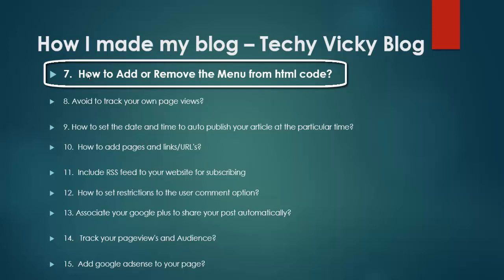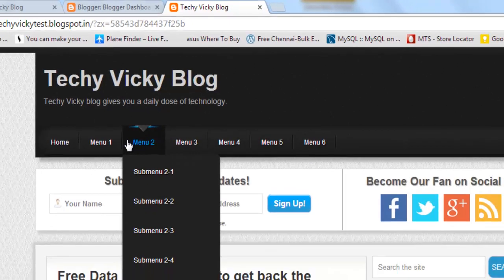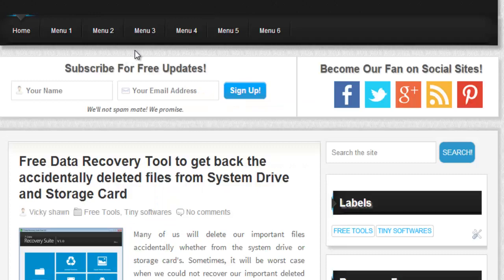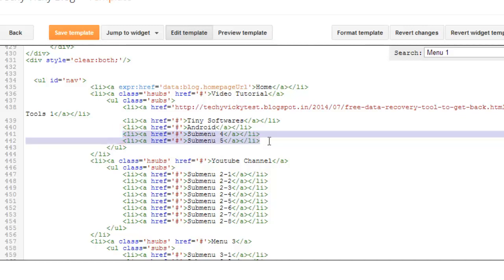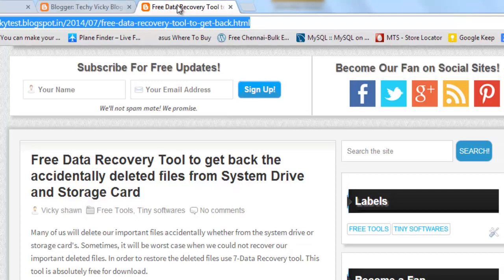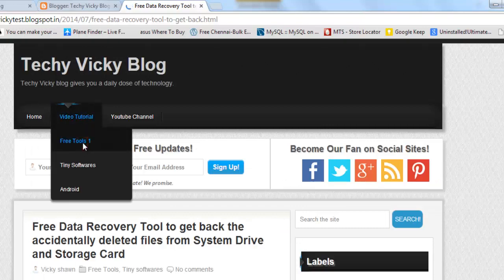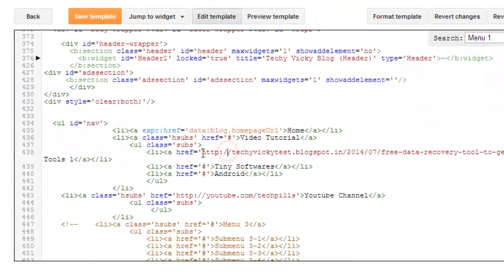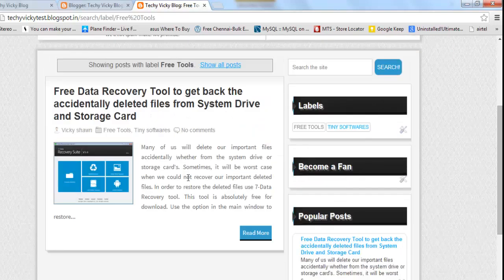How I made my blog - How to Add or Remove the Menu and Sub menus from html code? Part 7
This video is continuation of How I made my blog - How to add posts, topics for publishing your article - Part 6.

I have explained in this video how to add_remove the menu's and submenu's in the web page.

Menus are important to show your topics in all web pages.